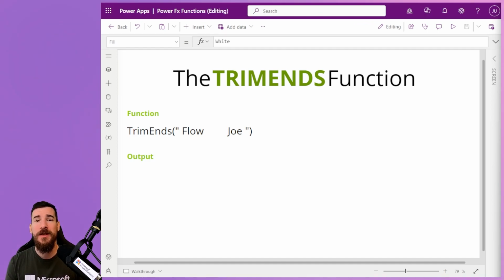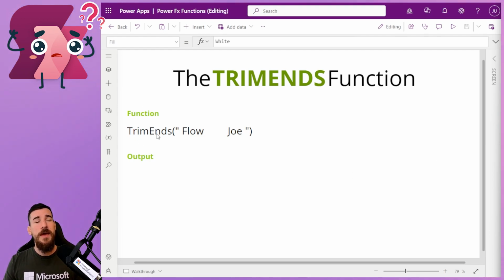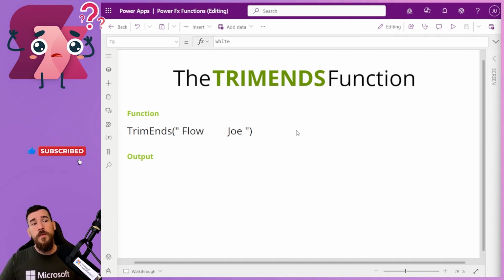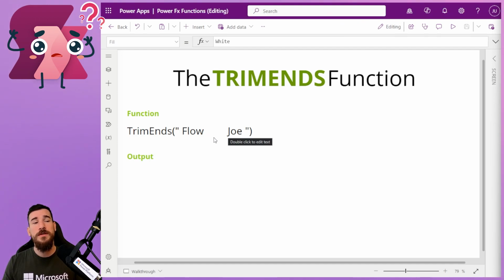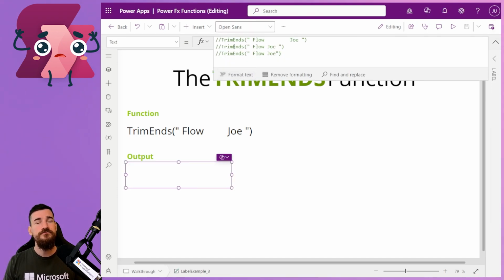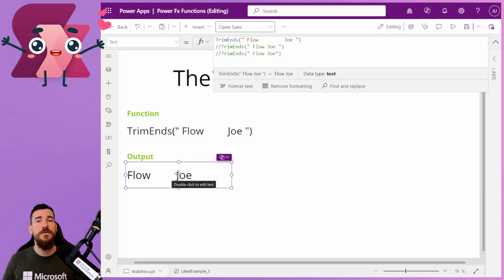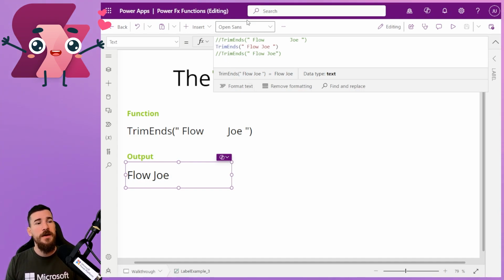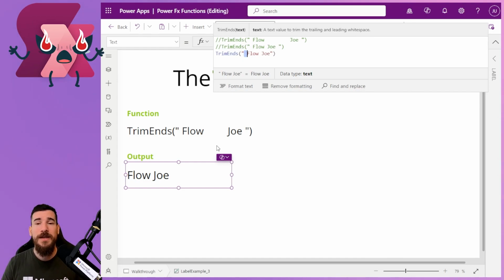TrimEnds Function (Remove Start and End Spaces from Text) | Power Fx | Copilot Studio - Power Apps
Learn how to use the TrimEnds function's capabilities in Power Fx to convert remove ALL additional spaces from the beginning and end of text, leaving any additional spaces between words there. This demo uses Power Apps, but it's the same wherever Power Fx is used (such as Copilot Studio etc).

Chapters:
00:00 Introduction
01:53 Spaces Before and After With In-between Spaces Example
02:10 Spaces Before and After Without In-between Spaces Example
02:37 Individual Spaces Example